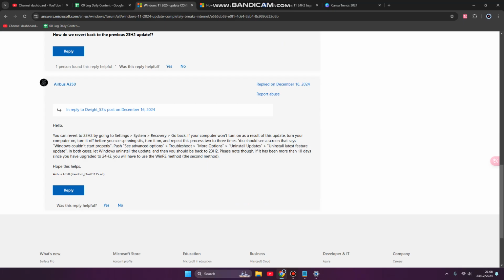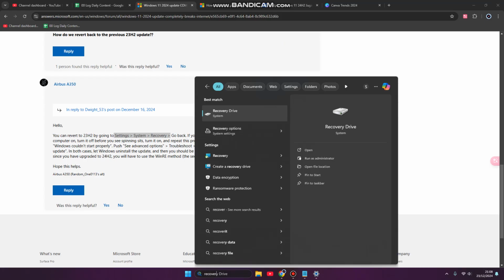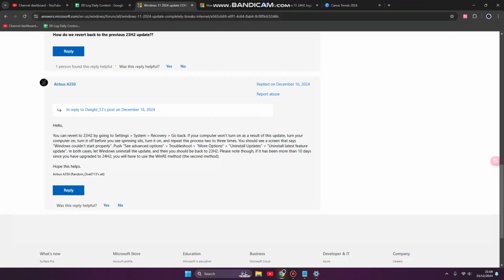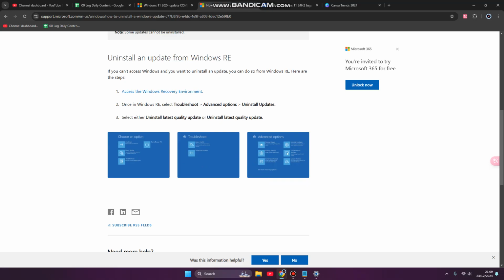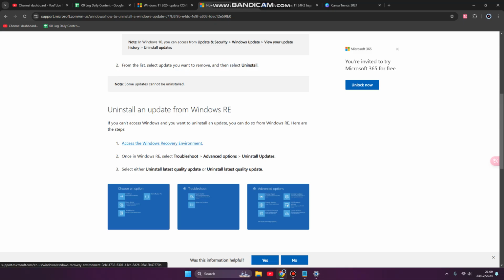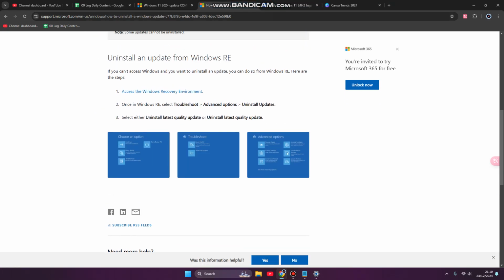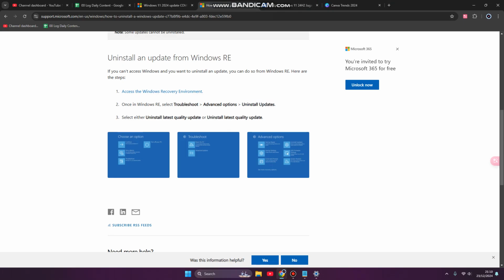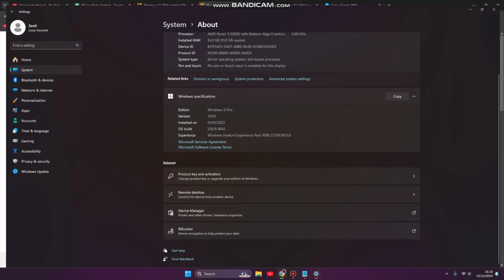24H2 No Internet Connection! How to Revert to Windows 11 23H2 Version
24H2 No Internet Connection! How to Revert to Windows 11 23H2 Version.